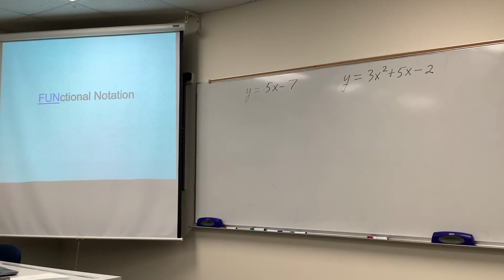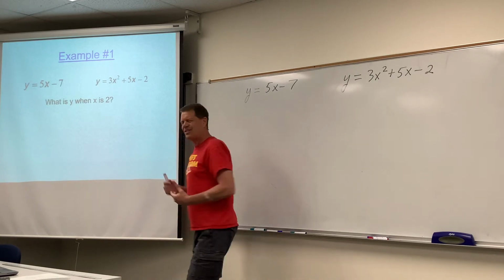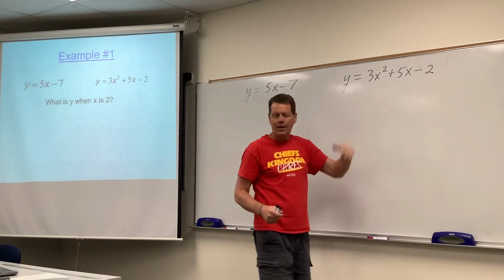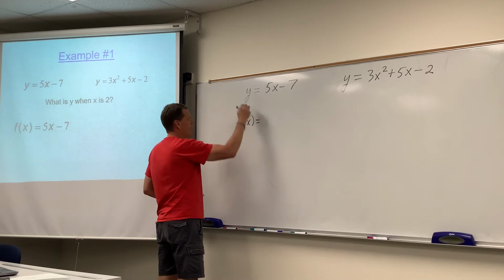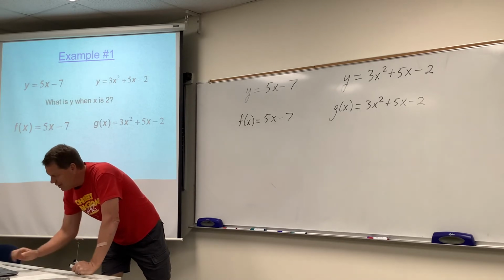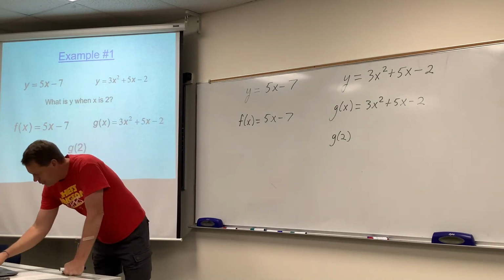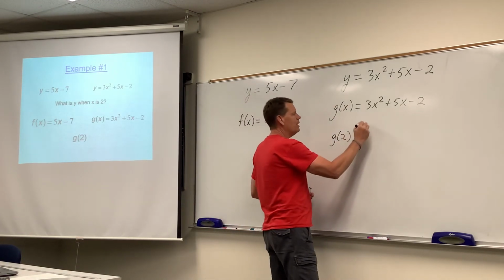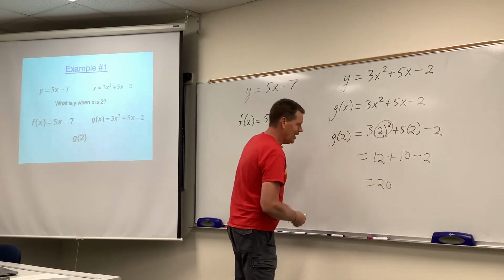College Algebra - Functional Notation - Example #1